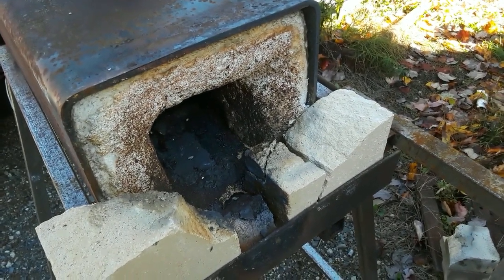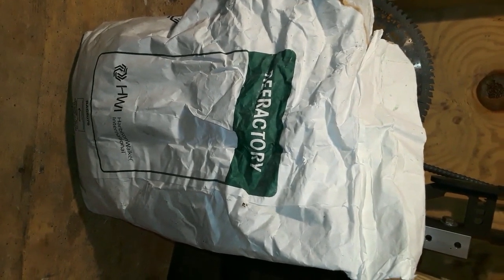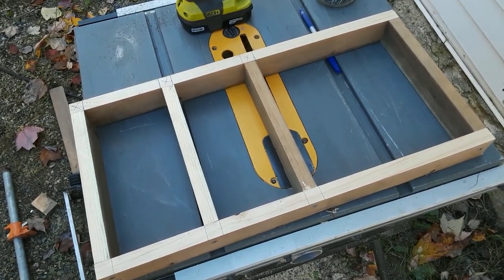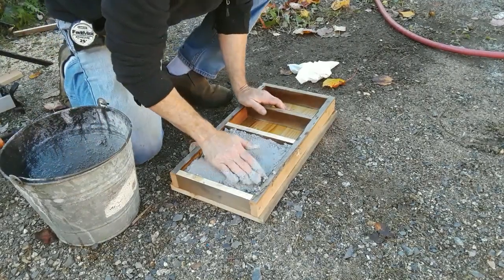Making new fire bricks for my forge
Making fire bricks out of refactory cement.